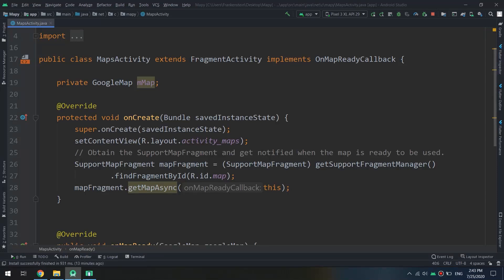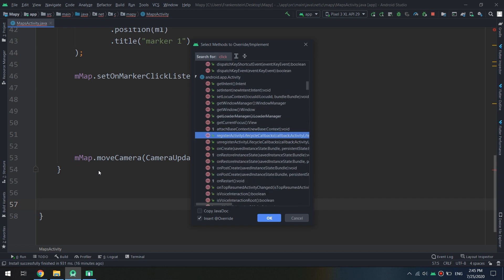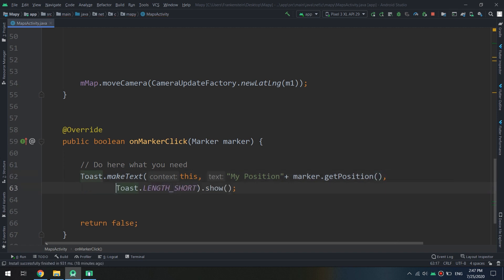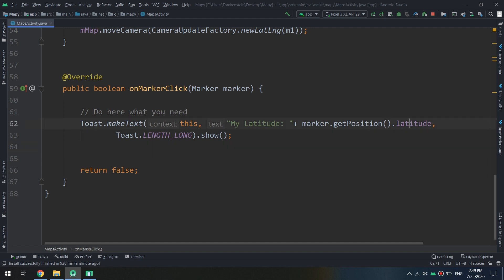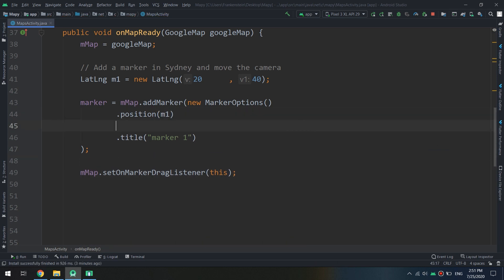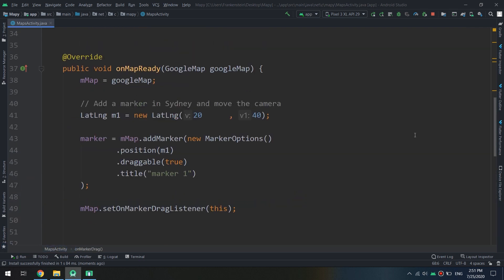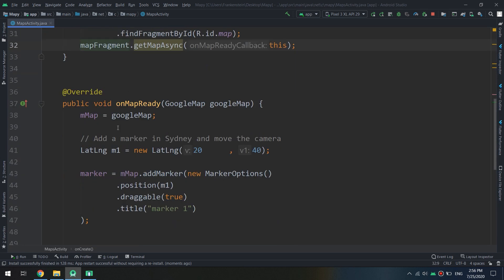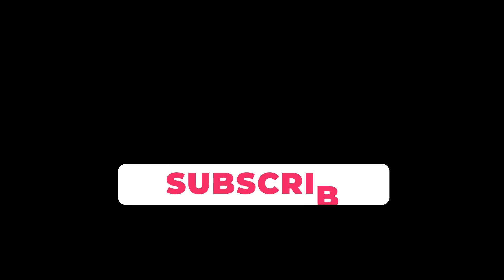Map Click Listeners - [Google Maps Course #3]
This tutorial will teach you how to work with map click listeners. So, you will be able to handle click events on markers and map. You will add many click listeners for marker and the map it's self. The more subscribers we get again the better and more content we can continue making!

⭐️ TAGS ⭐️
android programming,
android development,
android studio tutorial for beginners,
android course,
android training,
android
android studio
android development
android tutorial
android (operating system)
product: android
android course
android apps
android course trailer
kotlin course
kotlin android
android studio
android tutorial
android
android studio tutorial
tutorial
tutorials
studio
android
android studio
android development
learn android
learn android studio
android tutorial